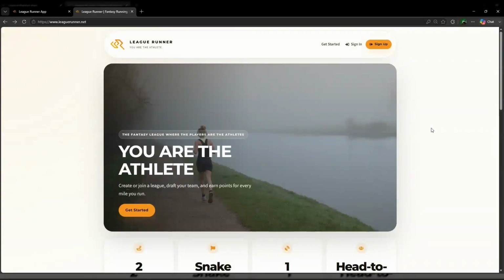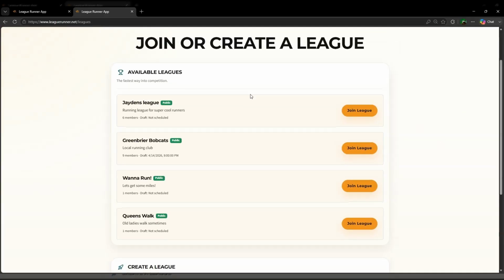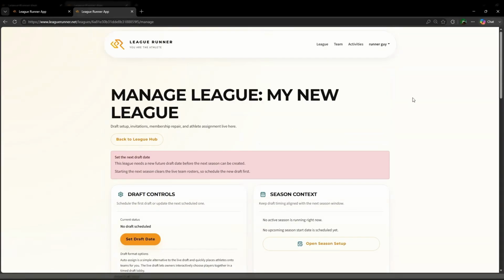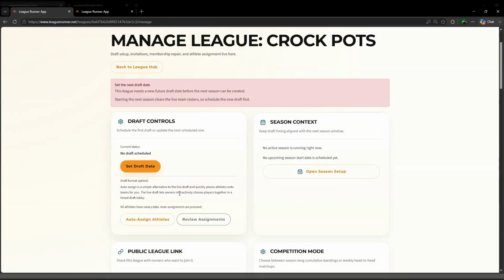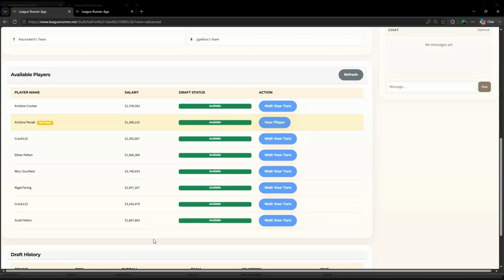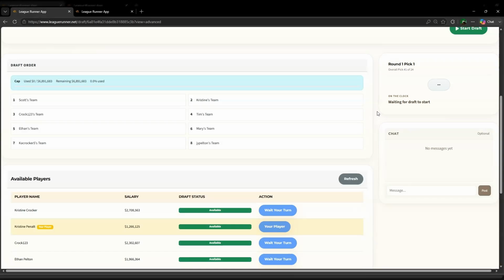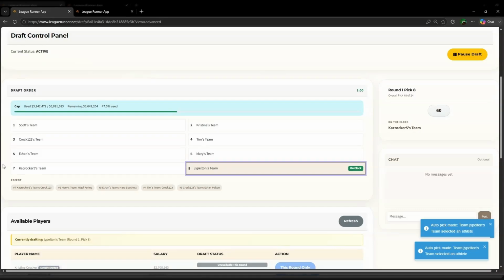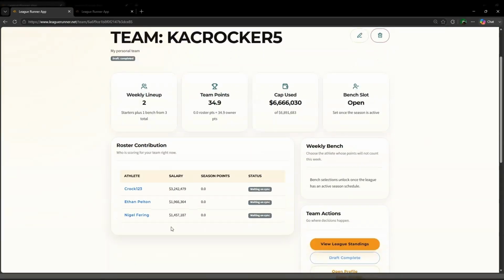League Runner - Host Your Own League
Create your own fantasy league with League Runner!